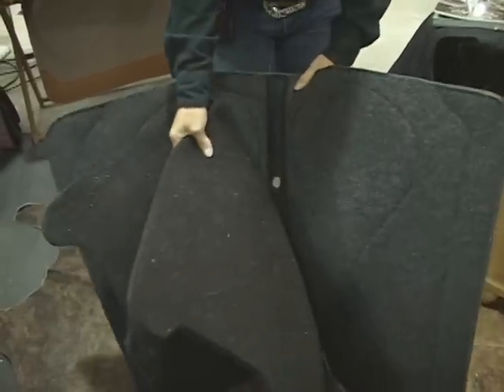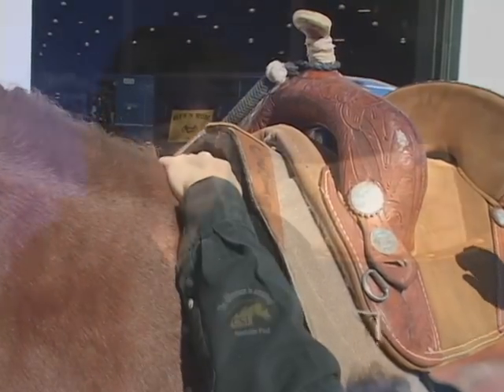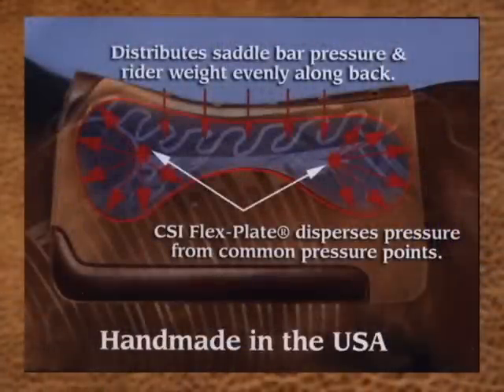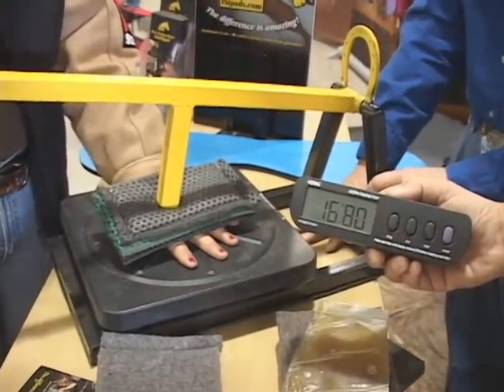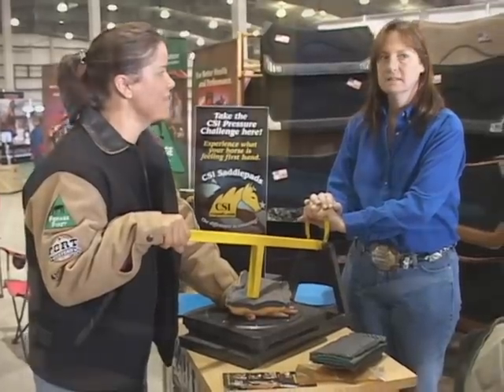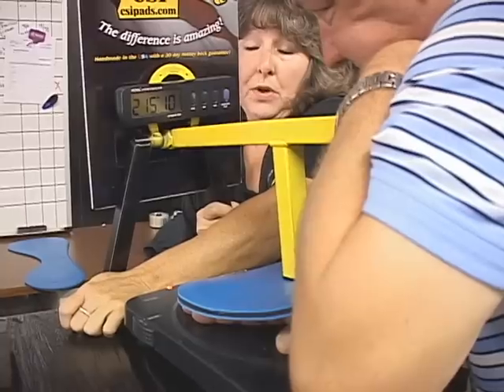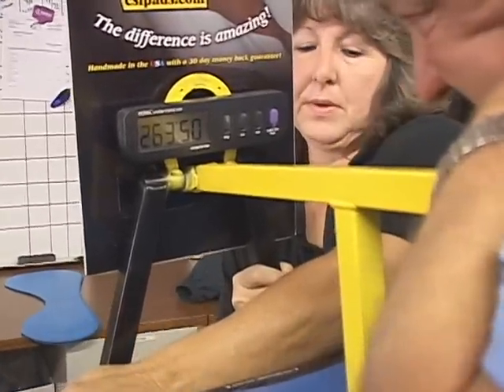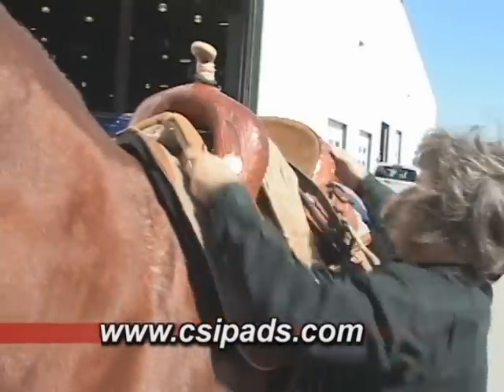CSI Saddlepads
No matter how you ride, a CSI Saddlepad makes an AMAZING difference!